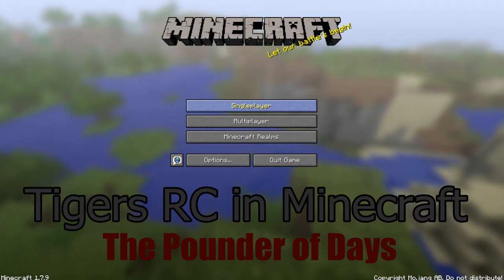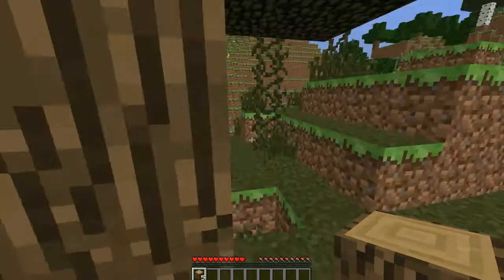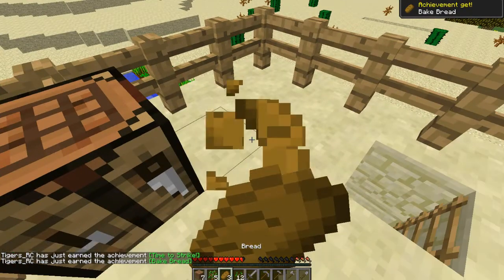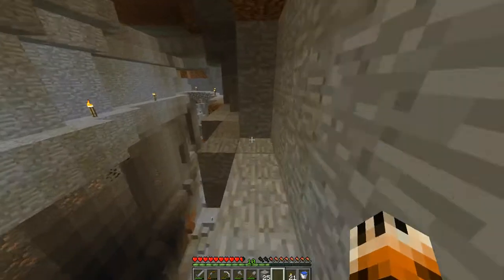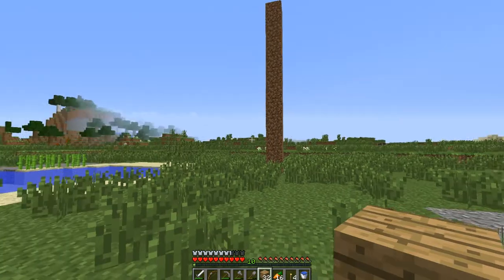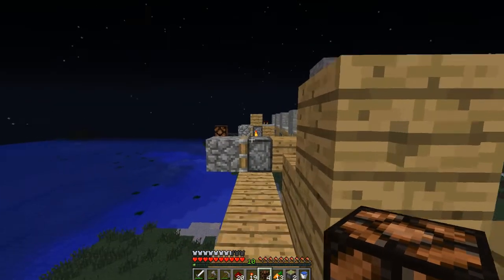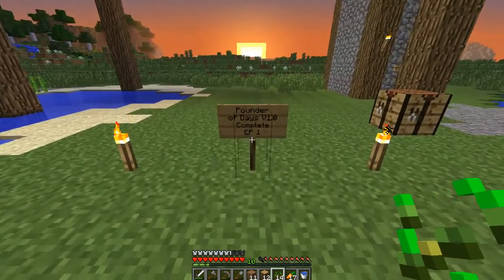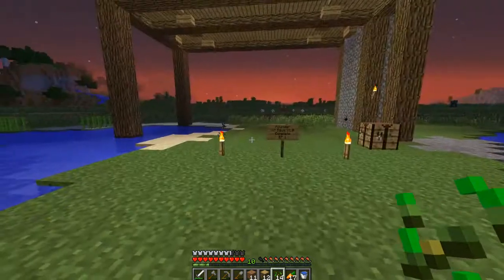The Pounder of Days : Ep 1 Tigers RC in Minecraft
Hello Fellows and I hope you enjoy this video because this time we get to start my new Minecraft Let's Play. I'll be gathering a lot of resources to begin with and then I'll be building something rather unique. Check it out and don't forget to tell me what you think!